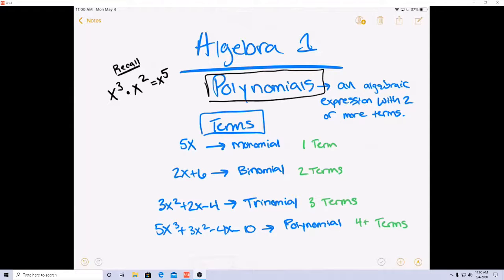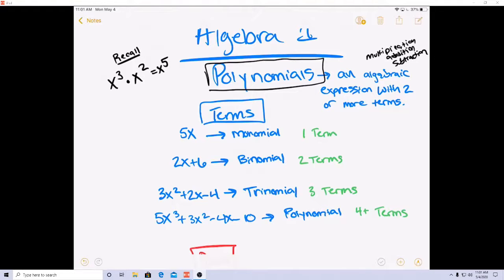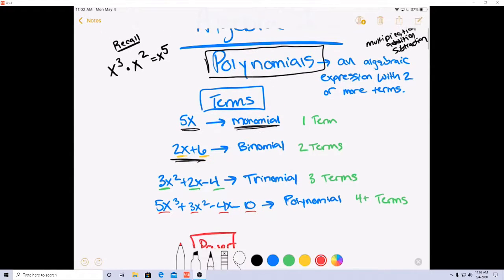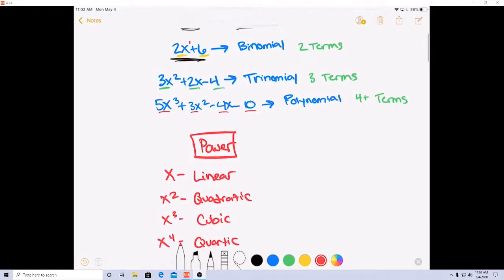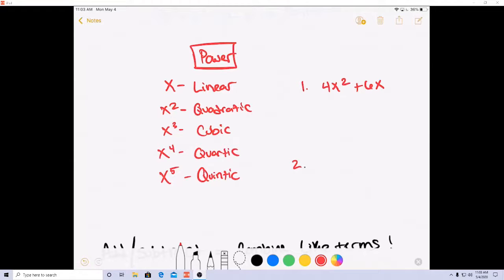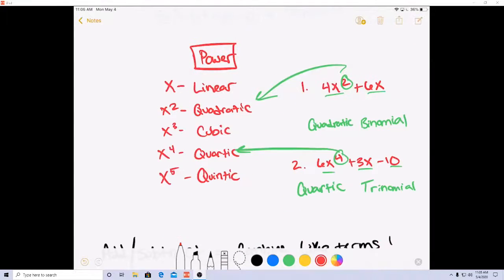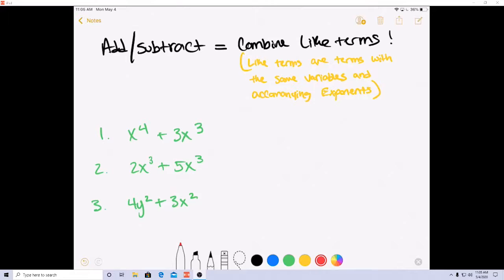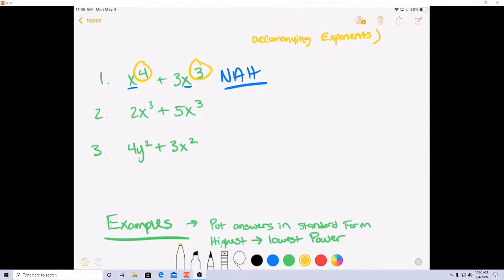Adding and Subtracting Polynomials Part 1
Adding and Subtracting polynomials part 1. Video is two parts duo to Ipad malfunction.